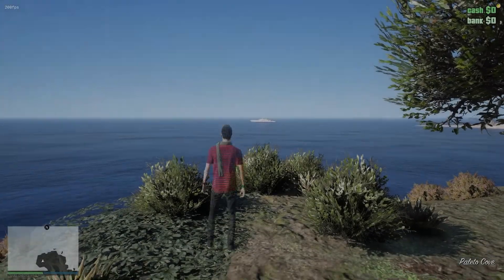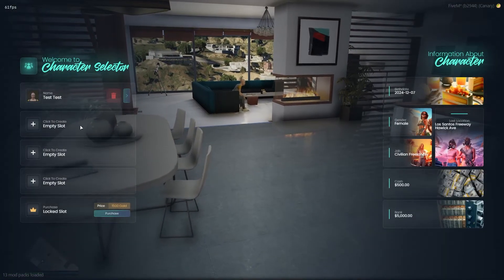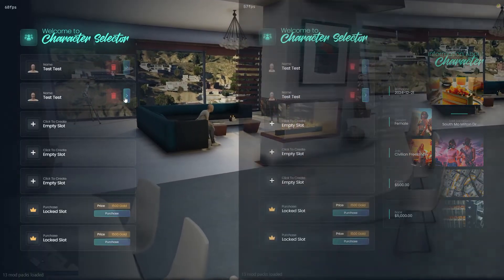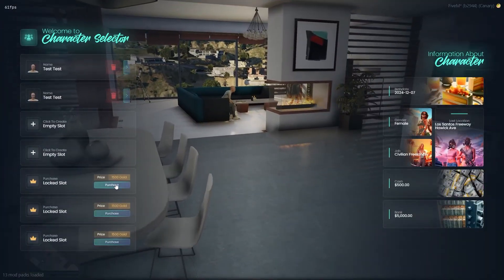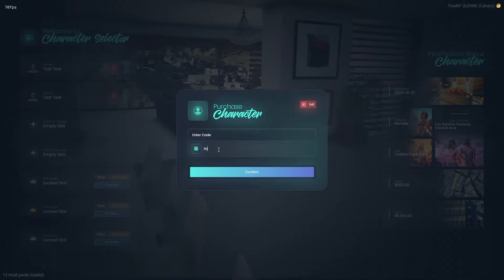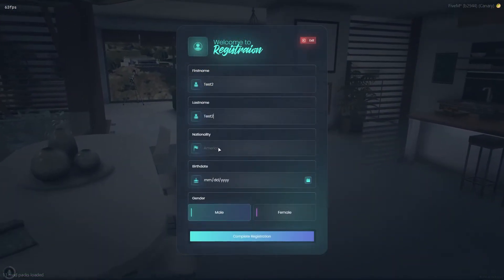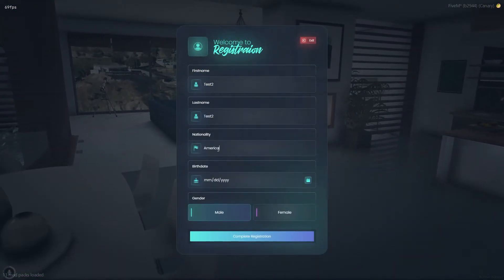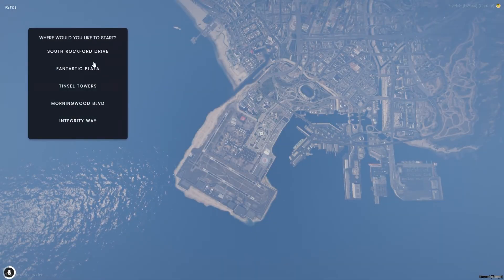FiveM Multi Character Script - Enhance Your Roleplay with Multiple Character Options! | Aty Scripts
Add a whole new dimension to your roleplay server with our FiveM Multi-Character Script. This system empowers players to explore multiple characters while offering monetization and seamless integration with your server’s existing features.

🔑 Key Features:
➡️ Create and Manage Multiple Characters
Players can explore different stories, roles, and personalities by creating and managing multiple characters effortlessly.

➡️ Paid or Free Character Slots
Customize the number of free and paid slots. Monetize additional character slots or use them as rewards for loyal players.

➡️ Purchase Slots via Tebex
Seamlessly integrate with Tebex, enabling players to purchase extra character slots directly, providing a new revenue stream for your server.

➡️ Unique Cut-Screen Animations
Deliver a polished experience with smooth and visually appealing cut-screen animations when switching characters.

➡️ Spawn Selector Compatibility
Fully compatible with any spawn selector, making it easy for players to choose their starting points without disruptions.

➡️ Supports QB-Apartments
Integrates effortlessly with QB-Apartments, letting players manage multiple characters with distinct living arrangements.

🚀 Why Choose This System?
Immersive Roleplay: Gives players the freedom to explore diverse identities and scenarios.
Monetization Opportunities: Offers server owners a way to generate revenue via Tebex integration.
Easy Integration: Works seamlessly with existing spawn selectors and frameworks.
User-Friendly: Designed to provide a smooth and intuitive experience for players and admins.

If you love this script, show your support by:
💬 Commenting with your thoughts or suggestions